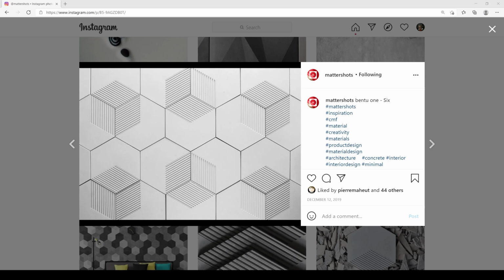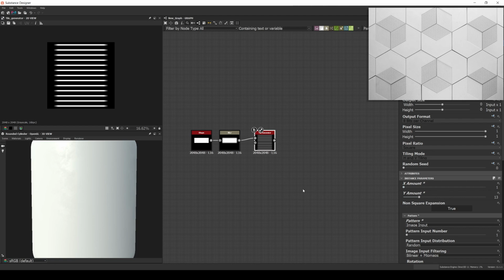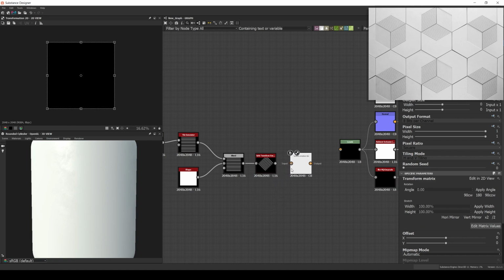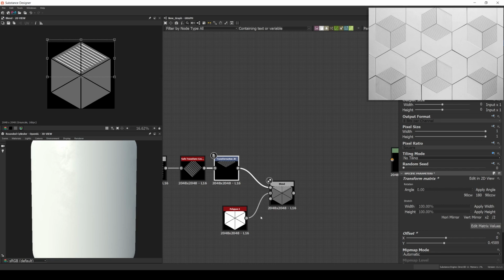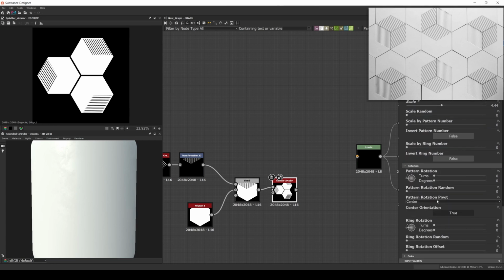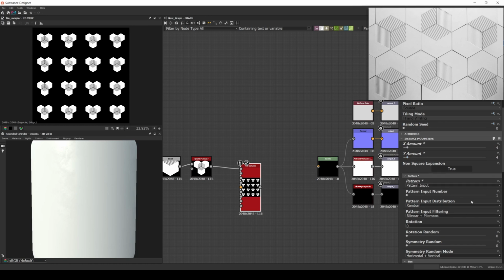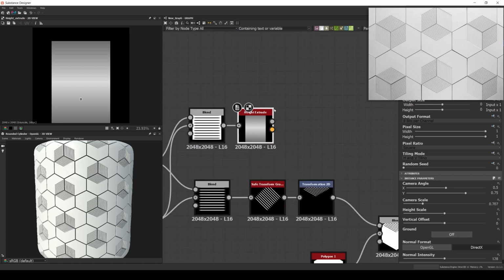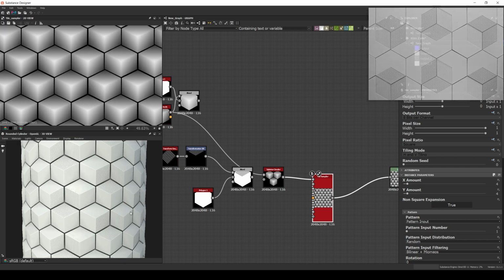FAST TUTS: HEX Tile In Substance Designer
As part of my regular designer practice I try to replicate materials from photo reference. This material  study was really fun, and a good example of thinking on shapes to create cool effects like forced perspective. I hope I can share the way I break down a complex reference while working on a material and then building over the basic shapes. Plus a cool trick using the Height Extrude node to add more interesting elements to the material.

⯈ INTERSTING STUFF
Whenever I need some inspiration to make some studies, one of the places I always check is mattershots they have some incredibly good photographs of real life materials that are really interesting to recreate with Substance Designer, If you ever need some inspiration or want to practice for some studies, make sure to check it out!

⯈ ABOUT
Hi guys! When I started learning CGI I got to a point where I was not a "beginner" level learner and it started to become a bit annoying finding this long tutorials (although some of them have incredibly useful information) where I just needed some very specific information to revisit.

So I'm giving it a shot to do some "FAST TUTS" tackling very specific topics, on how to do things I used to revisit every once in a while while working on projects. Hopefully you'll find them useful!